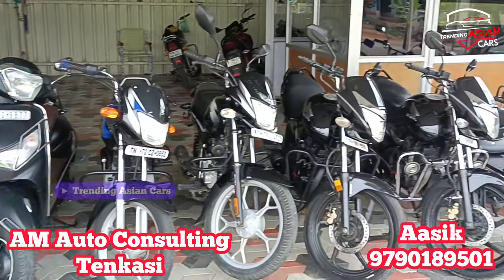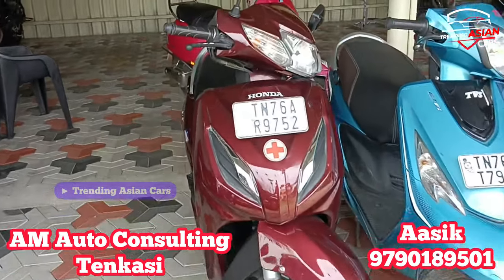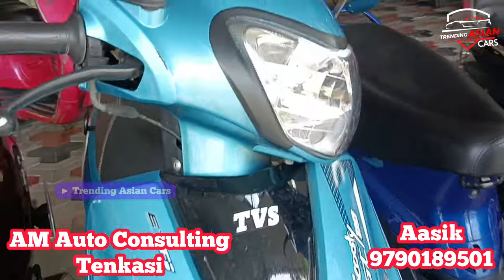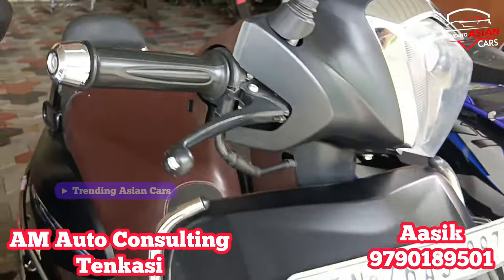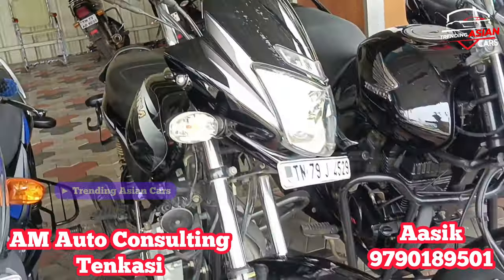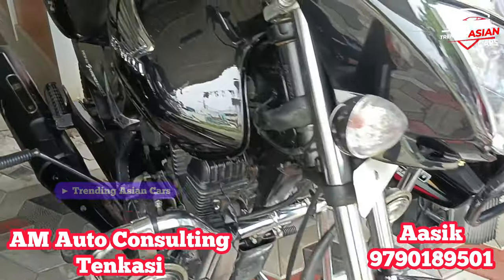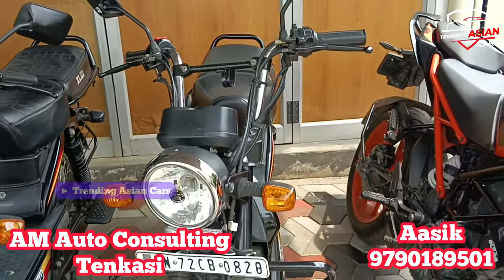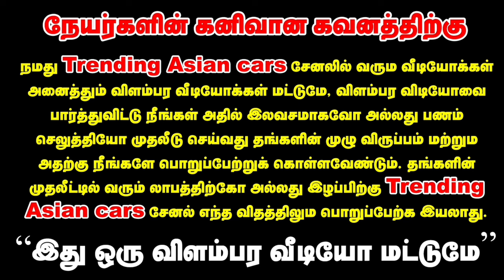AM Auto Consulting Tenkasi Shop Review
AM Auto Consulting
Tenkasi-Madurai Main Road, Near Hero Showroom, Kuthukalvalasai, Tenkasi.